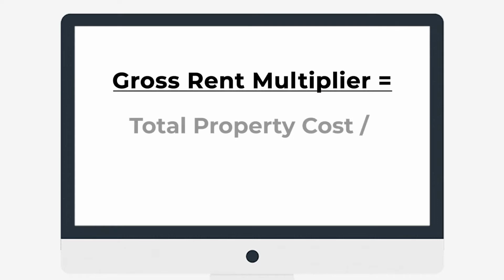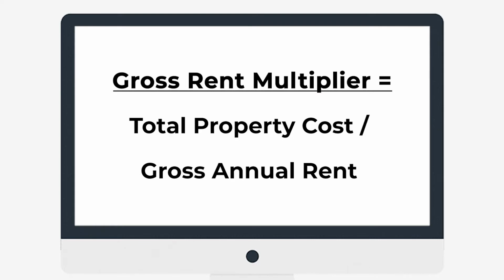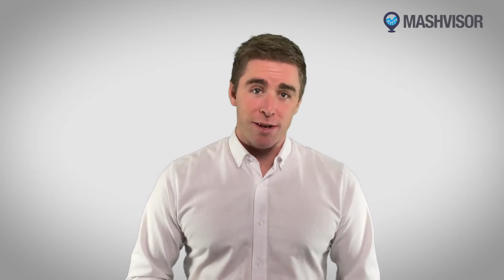Real Estate Math Made Easy: 10 Formulas for Successful Investments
Find out what the Mashvisor real estate investment platform can do for you. Learn how to find profitable traditional and Airbnb rental properties with a few clicks of a button.

Real estate math and calculations are at the heart of successful real estate investing decisions.

In this video we show you the 10 must-know real estate math formulas for buying profitable investment properties:

Real Estate Math Formula #1: Net Operating Income (NOI)

The net operating income is the amount of money left from your rental income when you deduct your rental operating expenses and before you pay your debt.

Real Estate Math Formula #2: Capitalization Rate (Cap Rate)

The cap rate is the ratio of the net operating income divided by the property's sale price.

A good cap rate on rental investment properties is 8-12%.

Real Estate Math Formula #3: Rent to Cost Ratio

The rent to cost ratio is calculated by dividing the monthly rental rate by the total property cost including the sale's price and the renovation costs.

According to the 1% rule, the monthly rental income of an investment property must equal or exceed 1% of the total purchase price in order to generate positive cash flow.

Real Estate Math Formula #4: Gross Rent Multiplier (GRM)

The gross rent multiplier is calculated as the ratio of the total acquisition value of the investment property including renovations and the annual gross rental income.

Real Estate Math Formula #5: Debt Service Coverage Ratio (DSCR)

The debt service coverage ratio equals the net operating income divided by the debt service.

The DSCR is used to determine if an investment property generates enough rental income to afford the mortgage.

Real Estate Math Formula #6: Break-Even Ratio

The break-even ratio equals the sum of the operating expenses and the debt service divided by the rental property gross income.

To break even on a real estate investment, you should aim for a break-even ratio of 85% or less.

This means that your rental property expenses can increase by 15% or your operating income by drop by 15%, and you will still be able to break even on your investment property.

Real Estate Math Formula #7: Cash on Cash Return (CoC Return)

The cash on cash return in real estate is calculated by dividing the cash flow before taxes by the total cash invested.

The cash on cash return is one of the most important formulas for evaluating real estate investments as it shows profit while taking into consideration the method of financing.

Real Estate Math Formula #8: Price per Square Foot (PSF)

To calculate the price per square foot, divide the sale price of the investment property by the total square footage.

Real Estate Math Formula #9: 50% Rule

According to the 50% rule, the total expenses on your rental property should equal 50% of the gross income.

Real Estate Math Formula #10: 70% Rule

Based on the 70% rule in real estate investing, the maximum price you pay for a property that you plan to flip should equal 70% of the after-repair value minus the cost of rehabilitation and remodeling.

Figure out what is good cash on cash return in real estate investing: